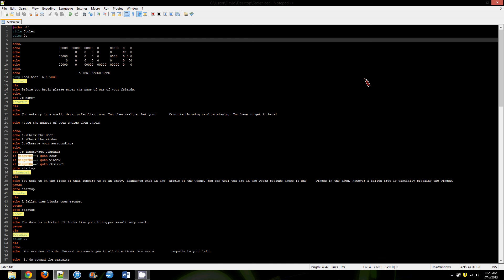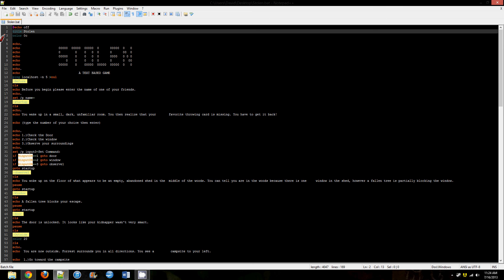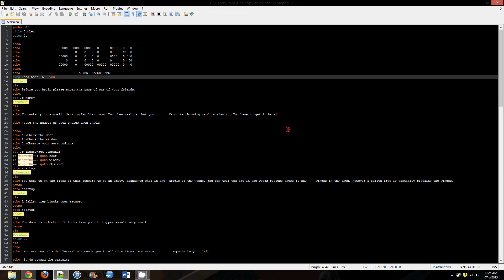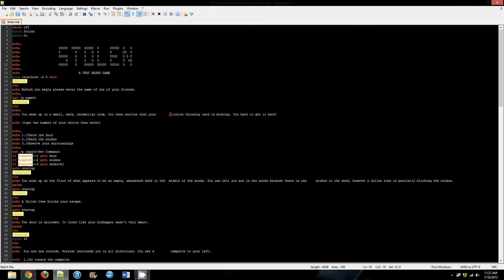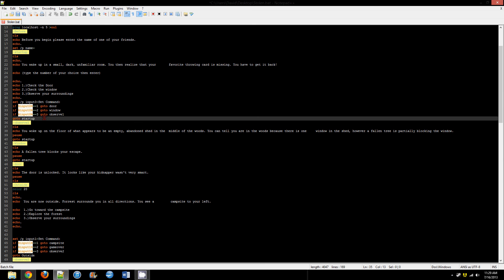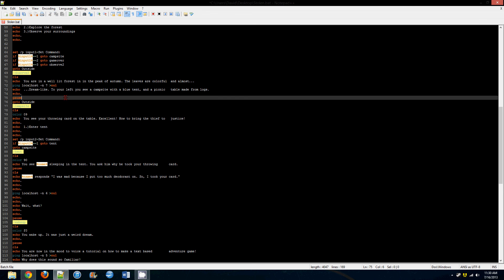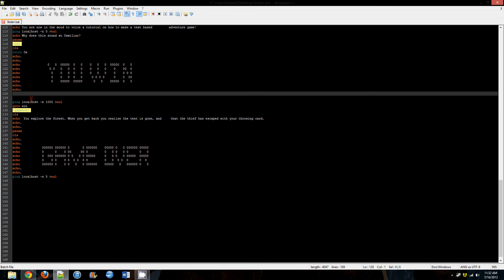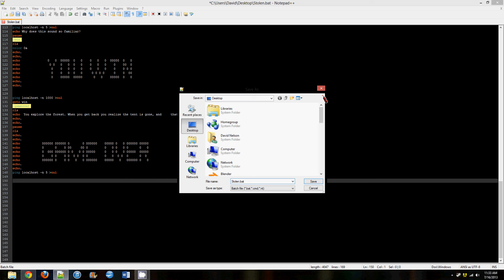How to Make a Text Adventure Game (Part 2 code)